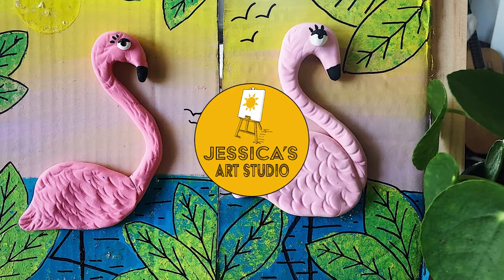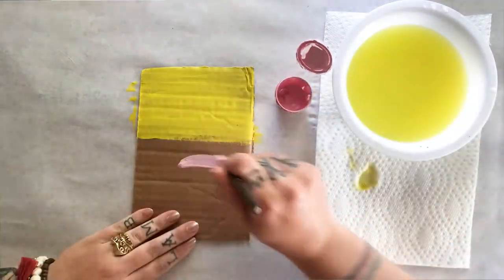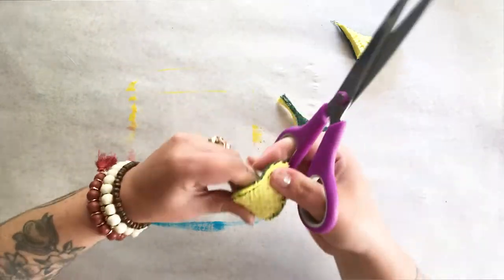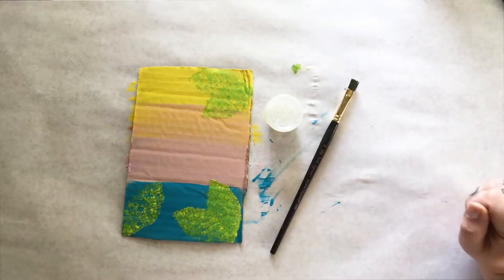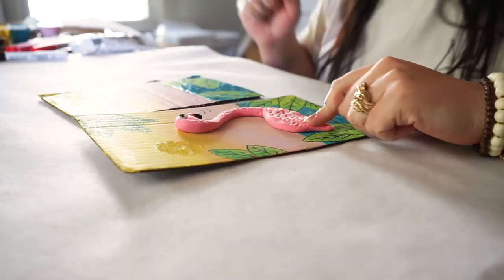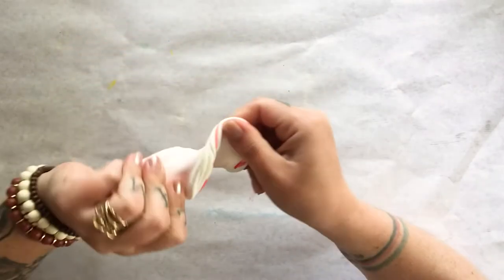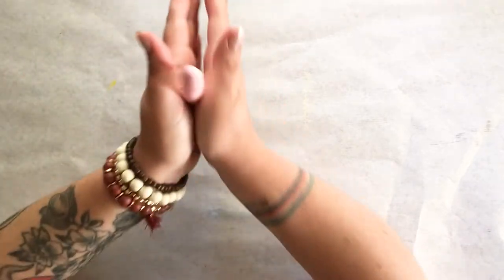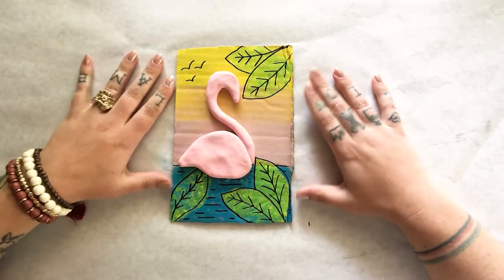Make a Flamingo with Clay (May Art Kit)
Using supplies from your May Art Kit, make a Flamingo with model magic!